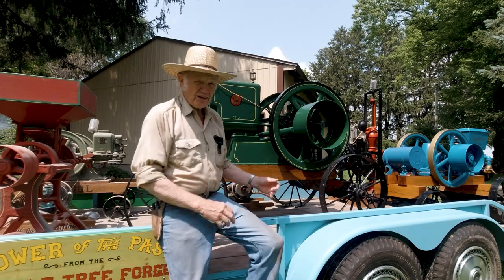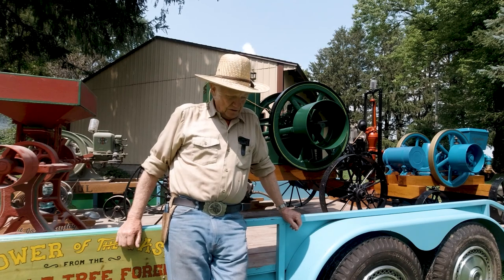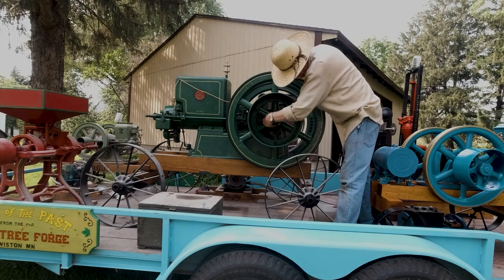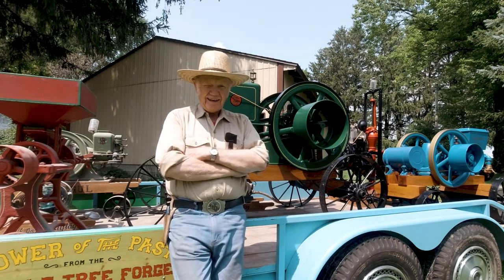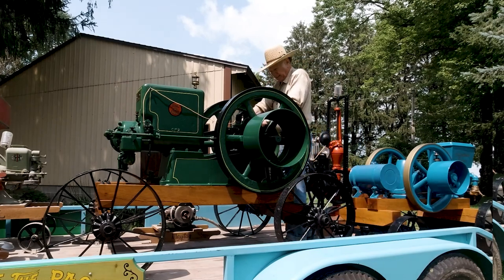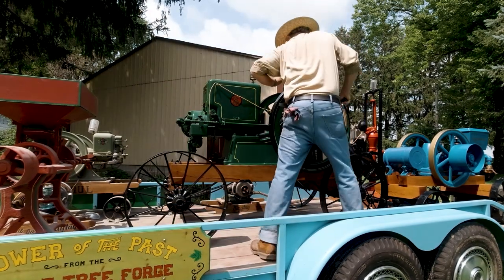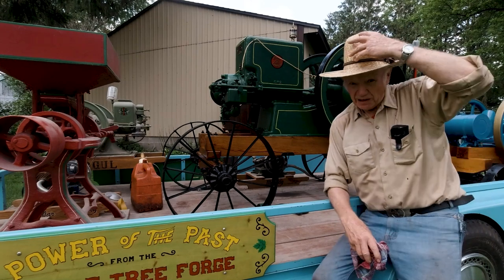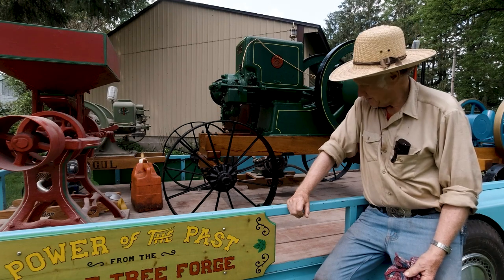How to Crank Start a 6 Horse | 1914 Fuller & Johnson 6HP Gas Engine | It Runs!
Update:  We have the information letter on this engine from Vern Kindschi.  It's currently lost in the hoards.  We think it's a model K, kerosene burner, but it's one of the few that was released as a hit and miss, rather than throttle-governed model K's.  Once I get a hold of the letter with more info, I'll share it...

Here's another video from Ozzie's trailer of engines that he got out of storage after 20 years.  This time it's the big one.  He found his 1914 Fuller and Johnson 6 horse when he was looking at a gravity box for sale.  This engine has become possibly his favorite.  It's large with good compression so it's a bit of a chore to start.  When it runs it shakes the whole trailer.  We hope you like this video and feel free to browse the channel for other gas engine videos.